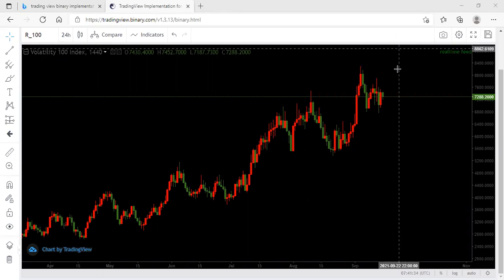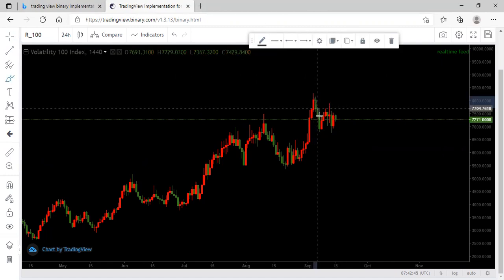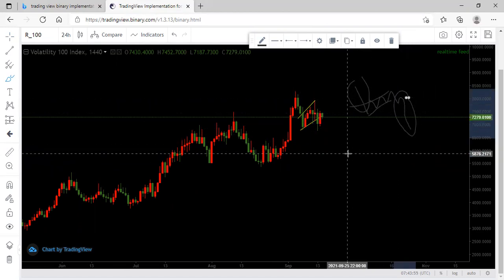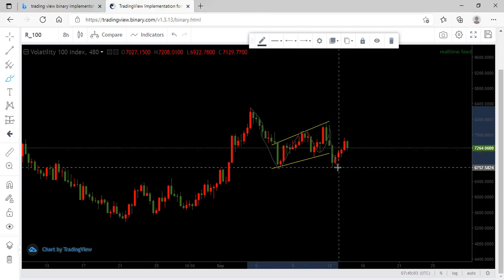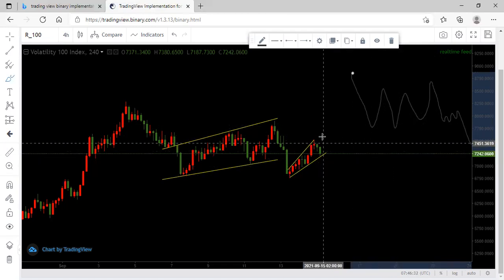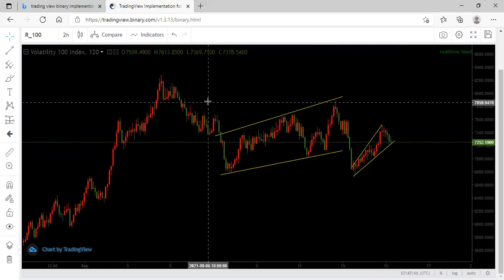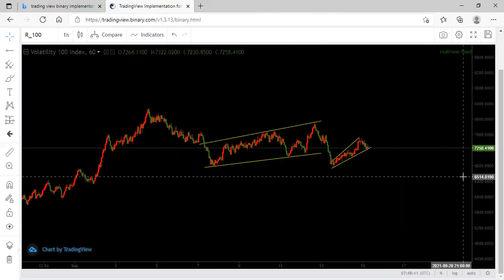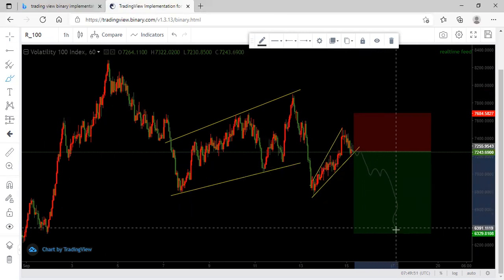HOW TO TRADE INDECIES DERIV | MAKE 100$ TO 5000$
How i made 1000 USD from 100 USD just one day from DERIV
Volatility 100 is a part of synthetic indices exclusive to
DERIV They have an idiosyncratic and specific behavior.
when you understand how to trade Volatility 100 you
likely to become profitable trader.

Here is a simple strategy that was highly requested: Top-down analysis
Strategy - The Complete Price Action Guide. As
always remember to backtest and forward test this
strategy before trading real money.

This strategy is so powerful but simple that even a newbie
can trade the market and make bastard money every day.
One most interesting part is that it gives you access to
multiple entries daily, minimum 5 to 10 entries in a day. guys
this is a killer Strategy.
With this strategy you can grow a small account of $10
into $100 in one day. With multiple entries daily your
account will grow very fast.
I'm actually giving out this VIP strategy for absolutely free
anytime i drop videos like this.

Sing up and get the reward with the broker 👇🏽👇🏽